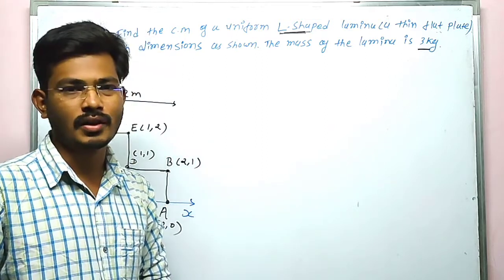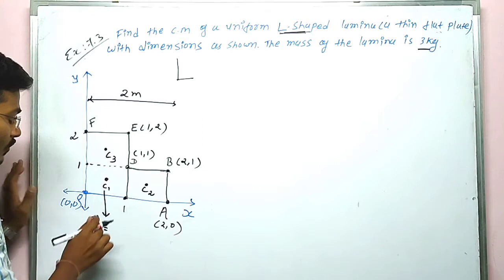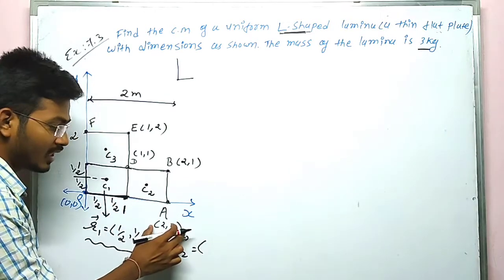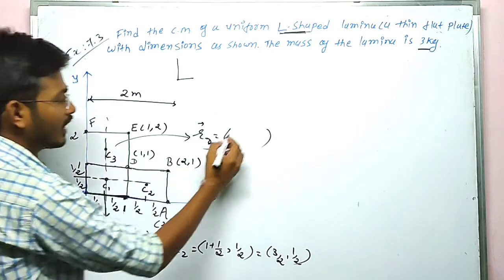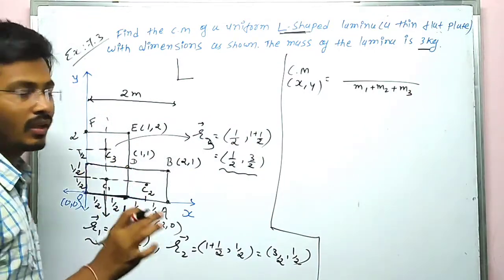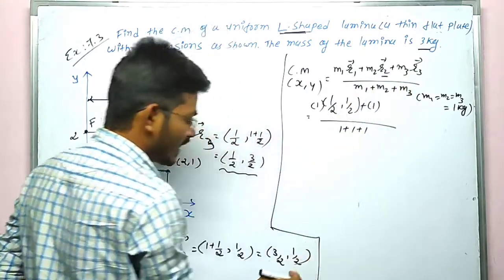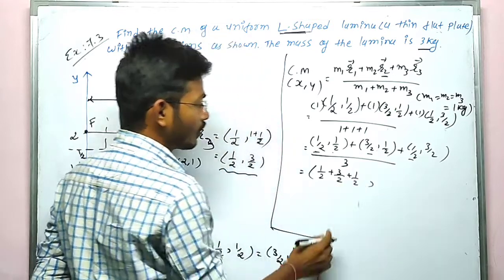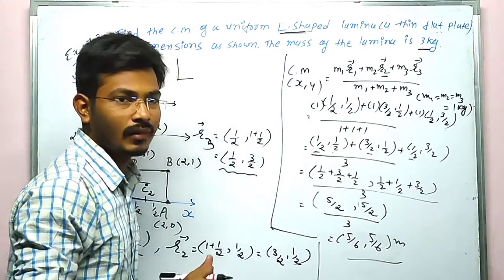Class 11 Chapter 7 Example 7.3 Find the centre of mass of a uniform L-shaped lamina..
11th physics Chapter 7 Example 7.3  Solution  NCERT CBSE

Example 7.3 Find the centre of mass of a
uniform L-shaped lamina (a thin flat plate)
with dimensions as shown. The mass of
the lamina is 3 kg.